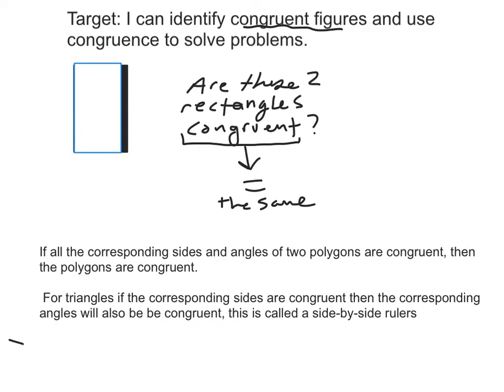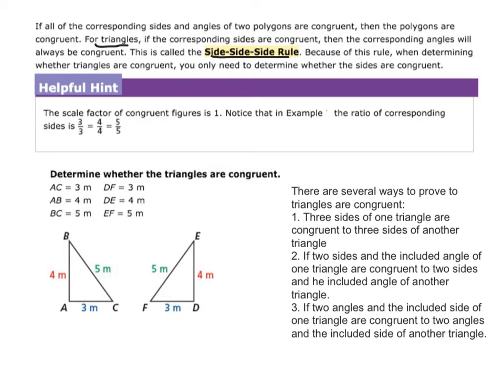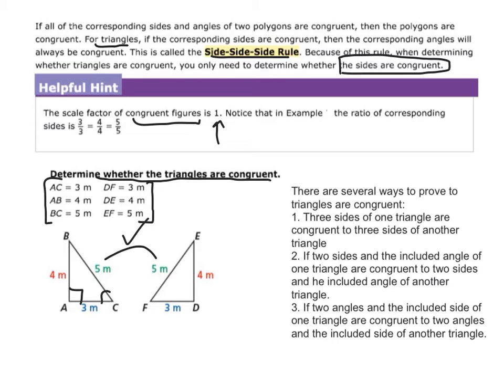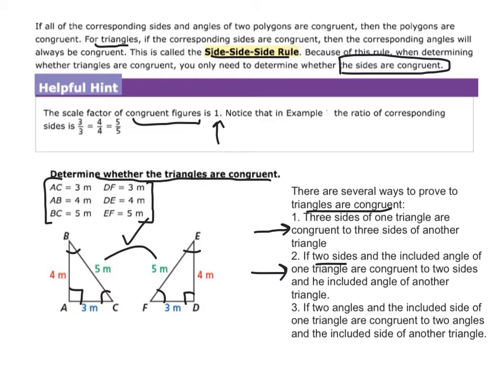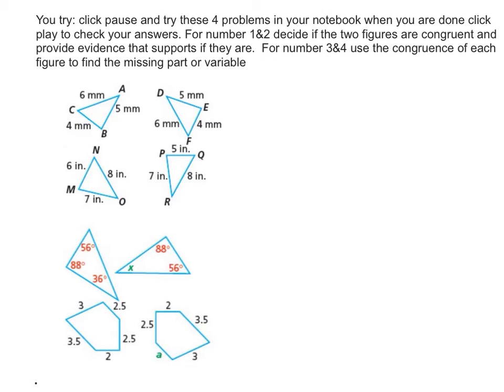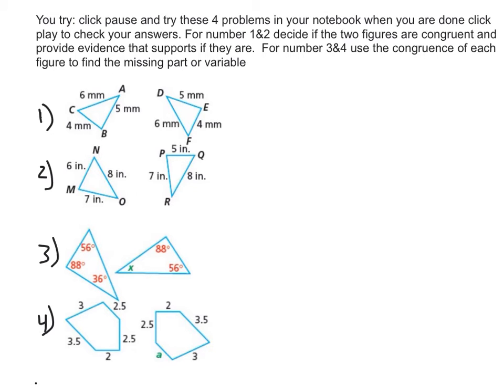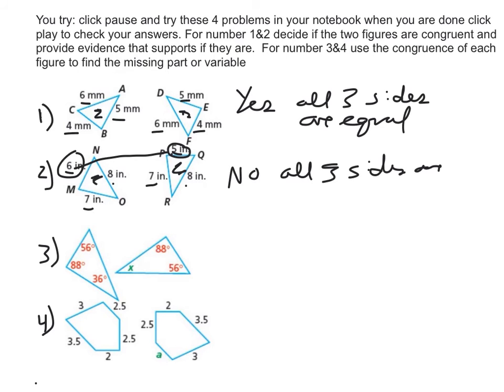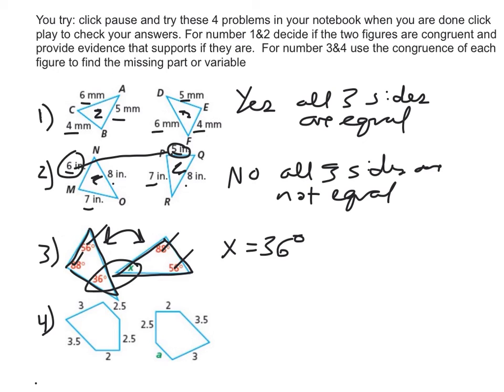Lesson 8-5 congruent figures